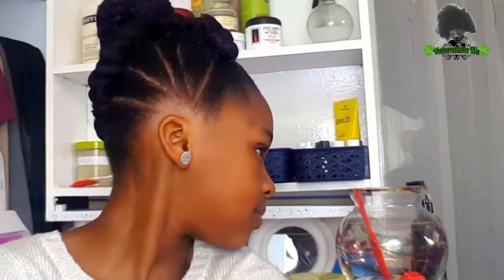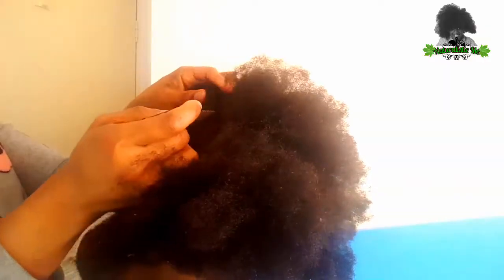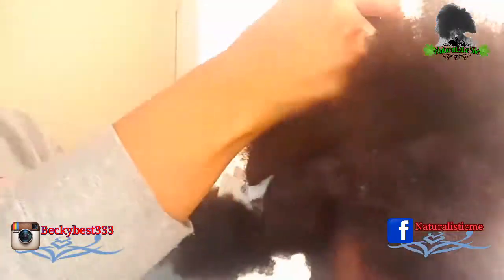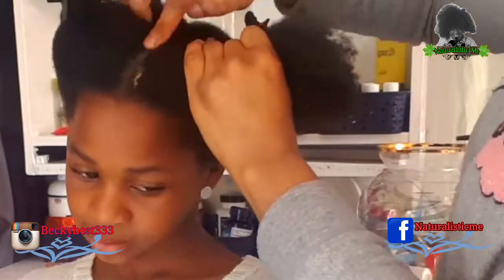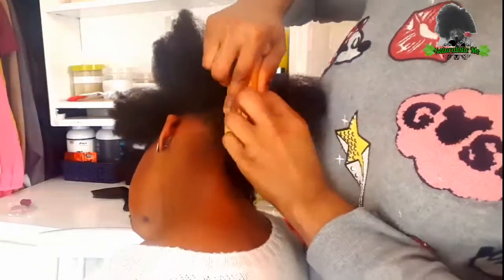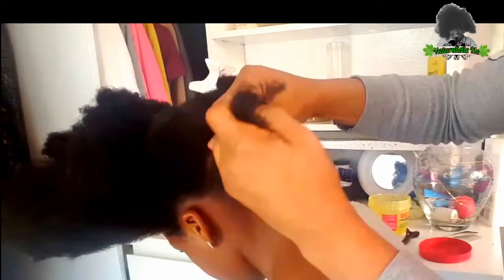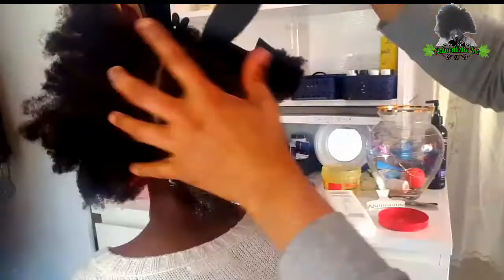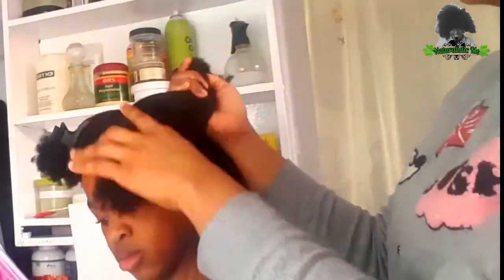KIDS NATURAL HAIR STYLE|MY DAUGHTER DOES HER VOICE OVER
HI BEAUTIES💖

WELCOME BACK TO NATURALISTICME✌

THANK YOU SO MUCH FOR TUNNING IN ALSO WANT TO SAY THANK YOU TO ALL MY WONDERFUL SUBSCRIBERS.

THANK YOU SO MUCH FOR YOUR GREAT SUPPORT AND I HOPE YOU ALL CONTINUE TO SHOW US SOME LOVE AND SUPPORT.

I UPLOAD TWICE OR ONCE A WEEK DEPENDING ON MY AVAILABILITY.

I WANT TO CONTINUE TO GIVE YOU LOTS OF IMPORTANT VIDEOS THAT WILL BE OF GREAT BENEFIT TO YOU ALL AND I WANT YOU TO PLEASE KEEP SHOWING SOME LOVE.

GET TO KNOW ME:

I AM A NIGERIAN LIVING IN THE UK

I AM A MUM OF THREE

I LOVE TO MEET NEW PEOPLE

I LOVE TO CREATE YOU TUBE CONTENT